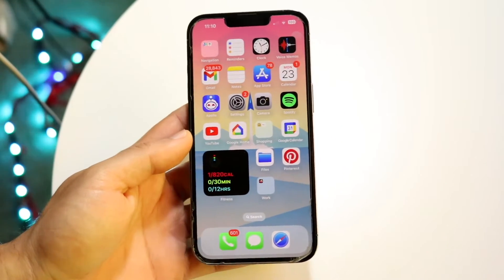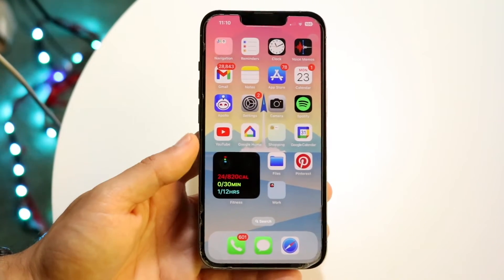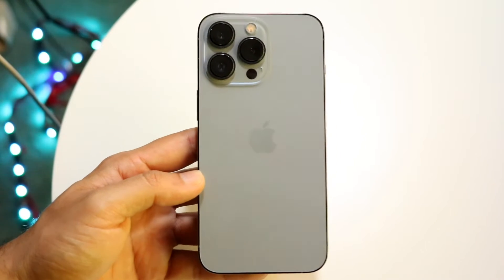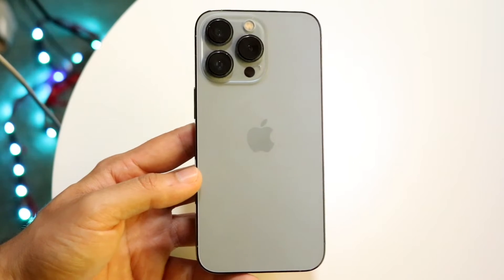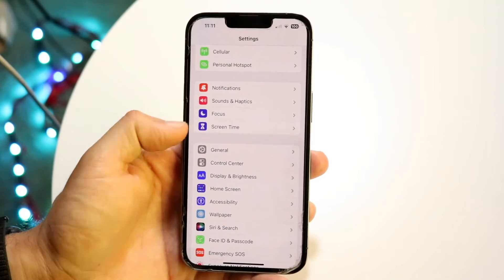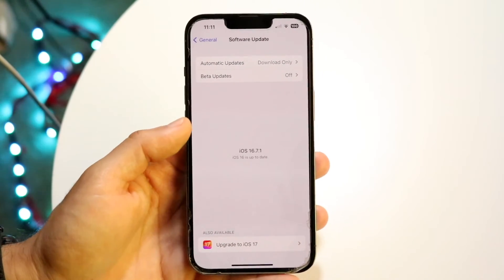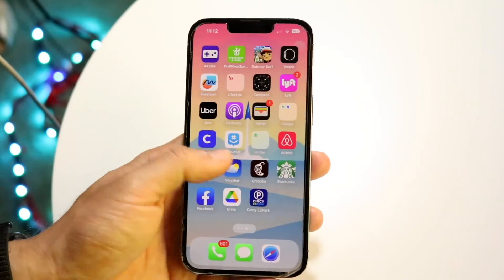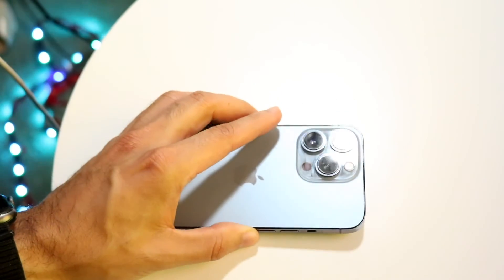How To Fix iPhone Not Working After Update! (2023)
Here is exactly How To Fix iPhone Not Working After Update! (2023)